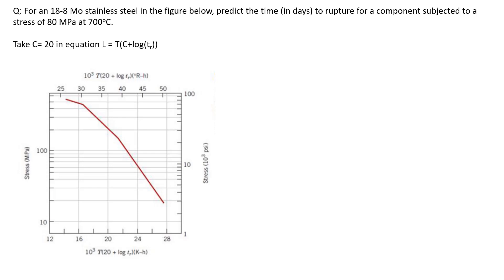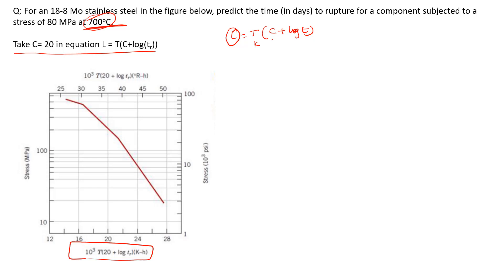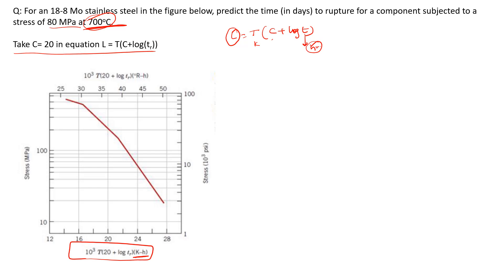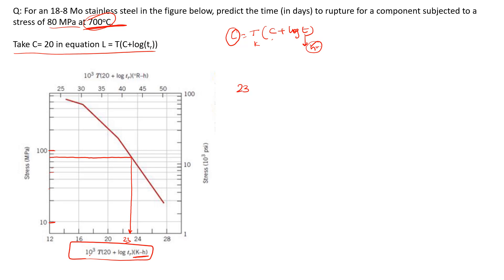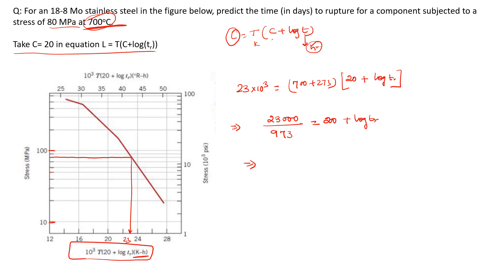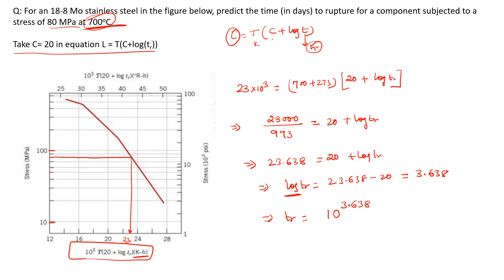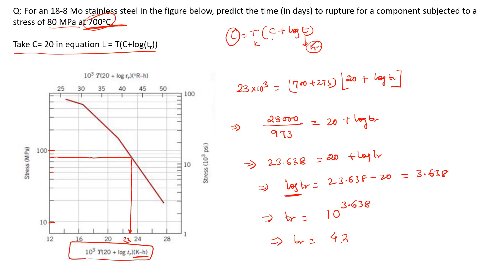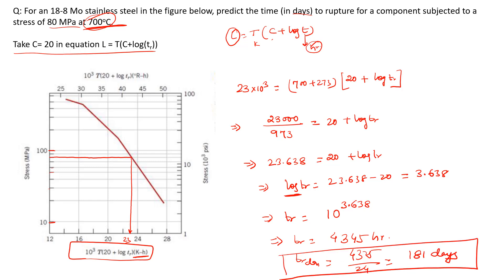Larson Miller Parameter based Question